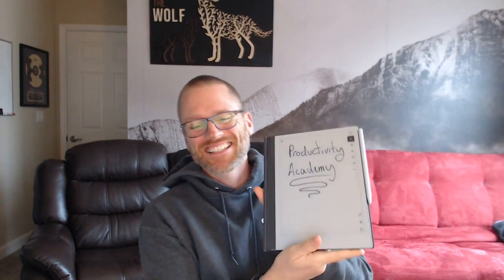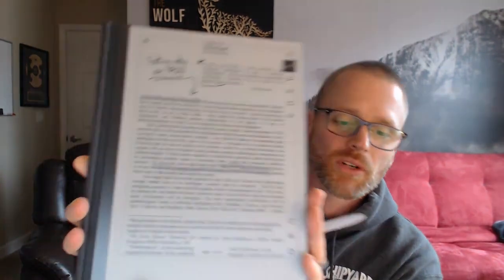Remarkable 2 Hands On First Impressions - The Good & Bad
With my first week using the Remarkable 2 e-ink tablet I really wanted to share my impressions - why I think it could be a great tool, depending on your use case, how I'm using it, what are the great points and what isn't so good.

Overall, I think that anyone looking for a more disconnected tablet to help get ideas out of their head and into a digital area would find the Remarkable tablet intriguing, if not useful.

Check out the video for the details - I'll be adding more information about automation to increase the utility of the Remarkable along with my use cases in the future.